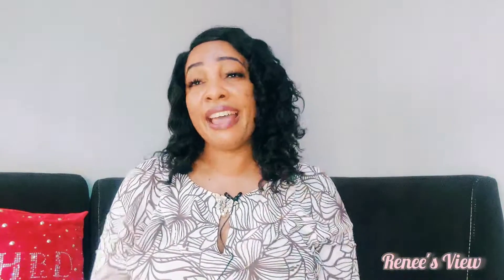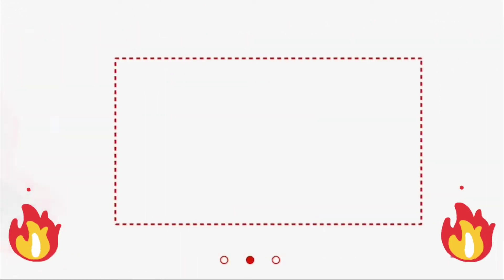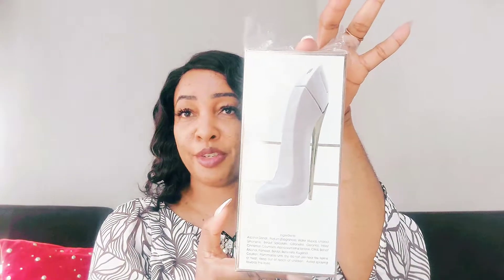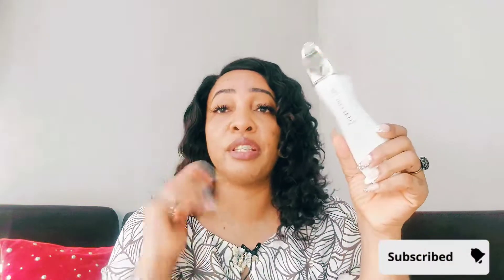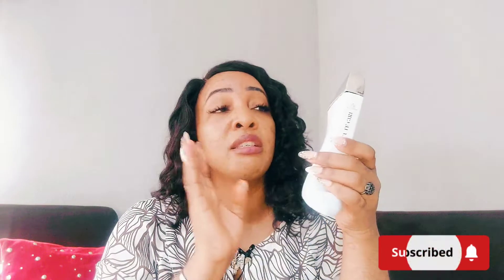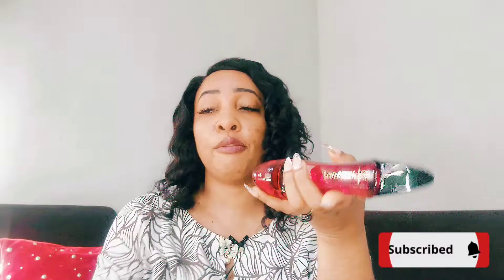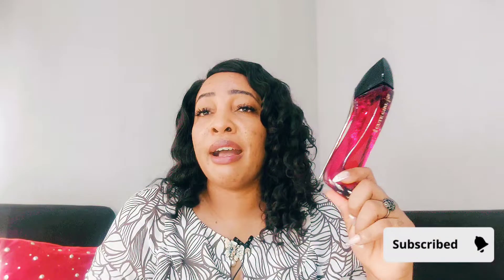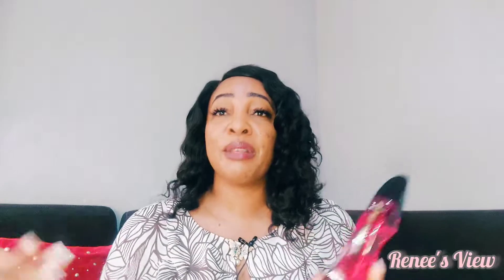CUTE GIRL BLANC & VELVET REVIEW....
Hey Lovelies,so I recently learnt that Mega collections was a part of Ard al Zafaaran and so I copped these 2 beauties from the line. These are inexpensive fragrances that make you smell good on a budget. I hope you enjoy the video, happy viewing...